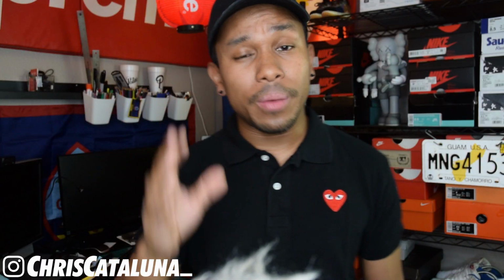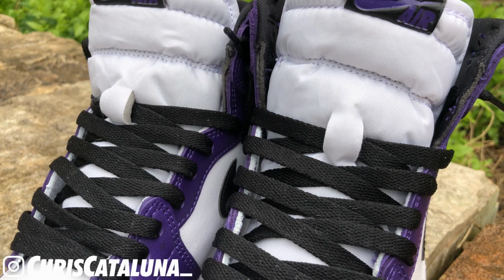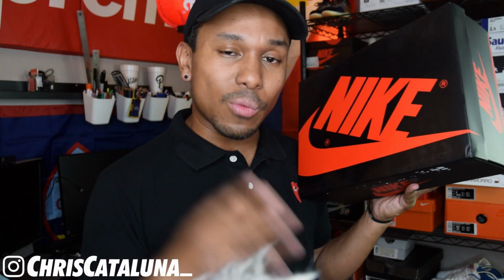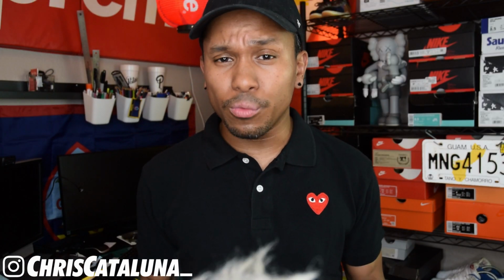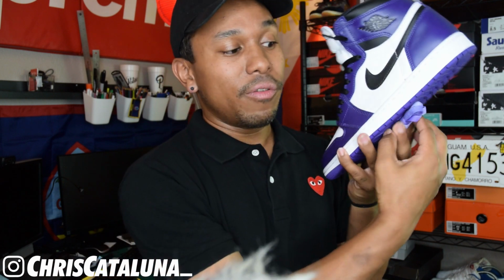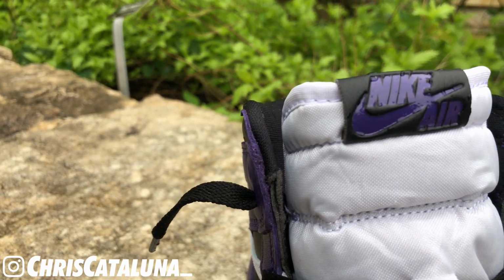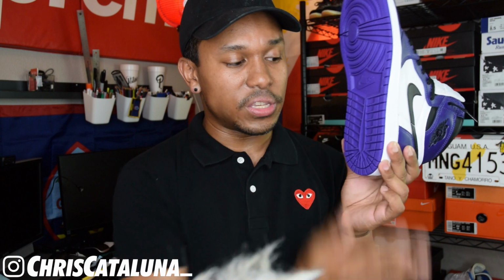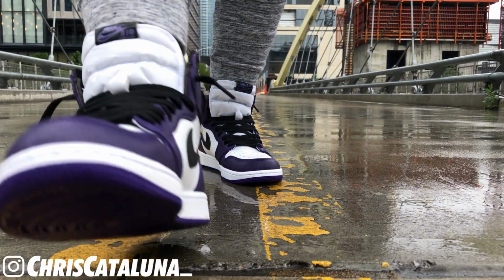EARLY LOOK: COURT PURPLE 2.0 NIKE AIR JORDAN REVIEW!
Today, we're taking a close look at the Nike Air Jordan Court Purple 2.0s. They're a dope looking shoe. Though, don't let the look fool you. Retailing at $170, the leather isn't on par to recent releases of the UNC to CHI 1s or even the Pine Green 1s. They were supposed to release on April 4th, 2020. Due to the recent state of the world, they've been slated for an April 11th, 2020, release instead. What are your thoughts on the 2.0?

KICKING IT ATX: Domain Shopping Center
3200 Palm Way

What I use:
SofSole Arch Insoles

🎵 Track Info:

Genre and Mood: Hip Hop & Rap + Dark